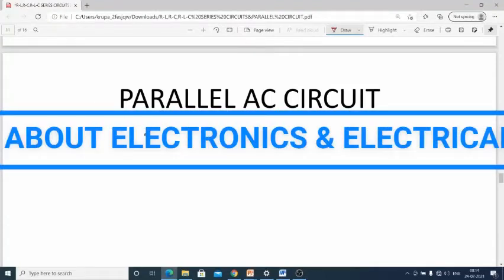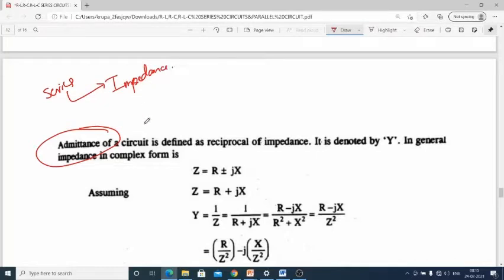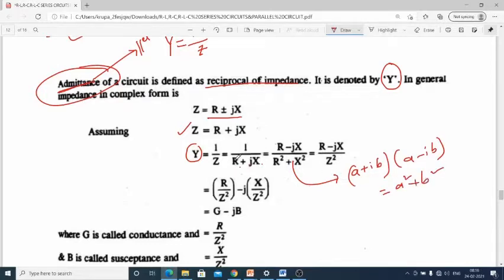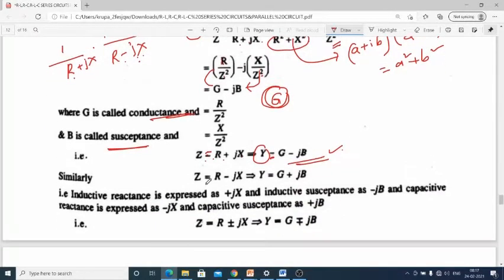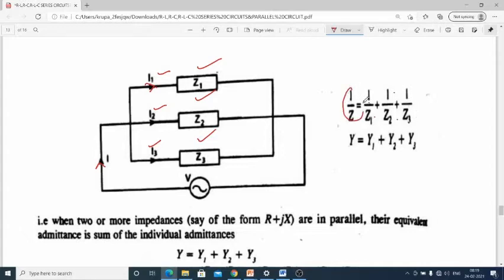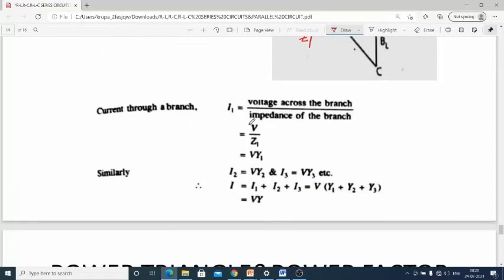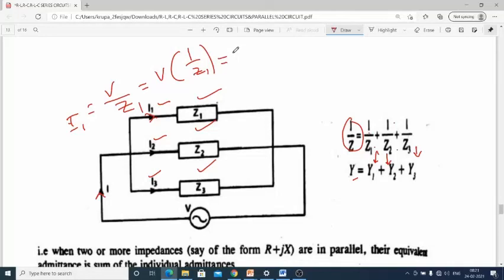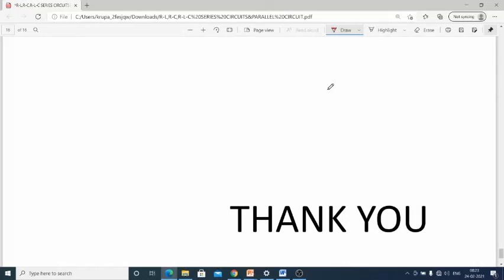2.4 Analysis of single phase AC Circuits- 2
About  Analysis of single Phase AC Circuits- 2 consisting of R,L,C,RL,RC,RLC combinations (Series, Parallel)